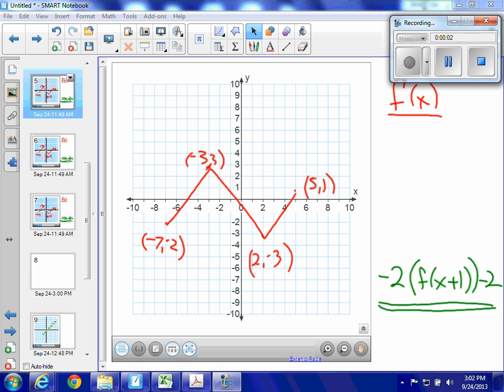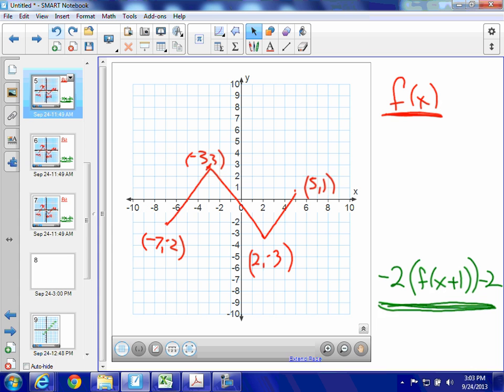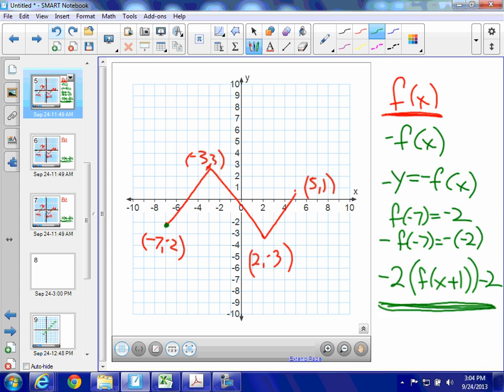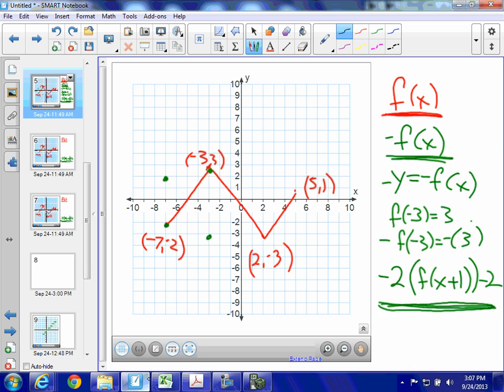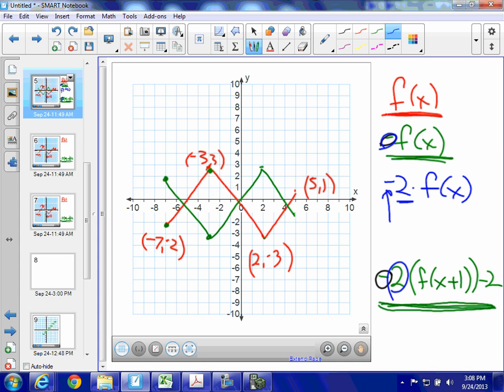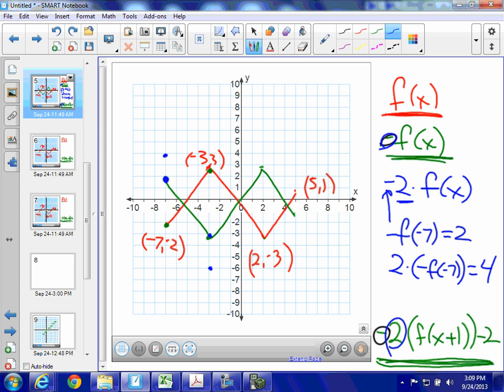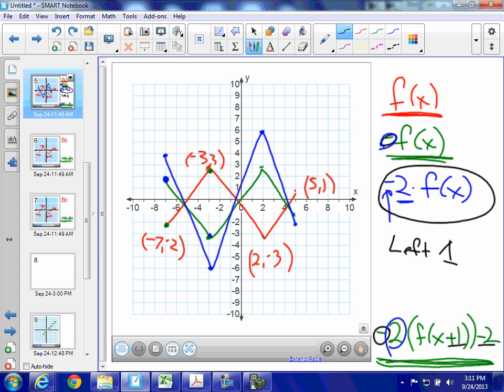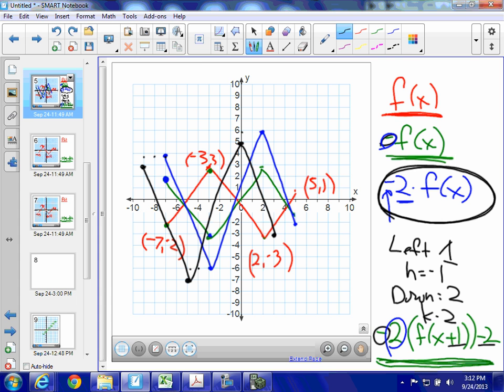Transformation problem with made up graph of function